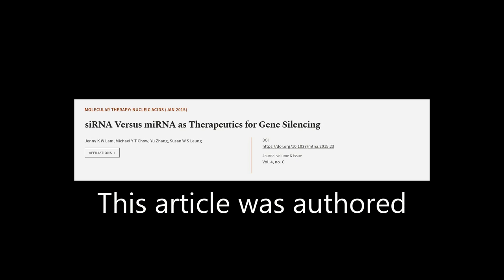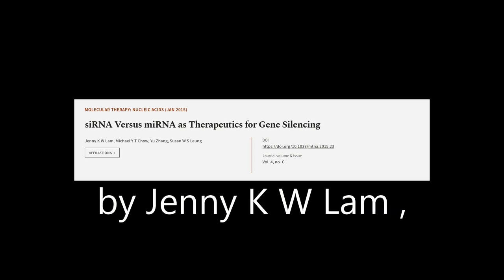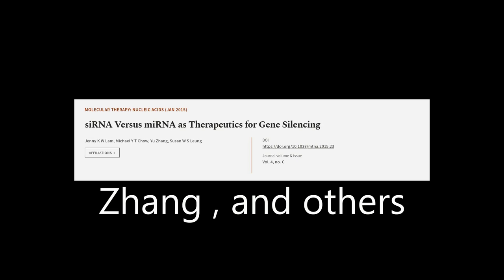siRNA Versus miRNA as Therapeutics for Gene Silencing | RTCL.TV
### Keywords ###

### Article Attribution ###
Title: siRNA Versus miRNA as Therapeutics for Gene Silencing
Authors: Jenny K W Lam, Michael Y T Chow, Yu Zhang ,and Susan W S Leung
Publisher: Elsevier
DOI: 10.1038/mtna.2015.23

### Video Timestamps ###
0:00:00 - Summary
0:01:00 - Title
0:01:07 - Tail
0:01:12 - End